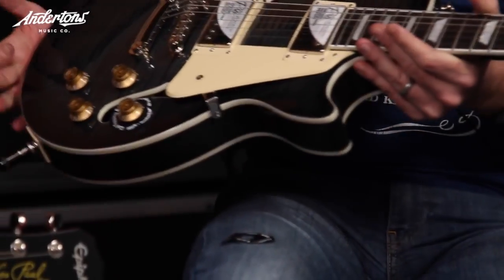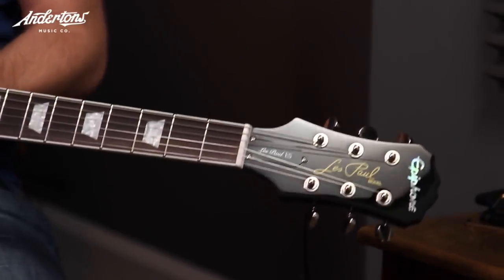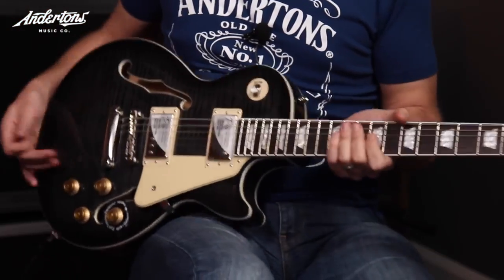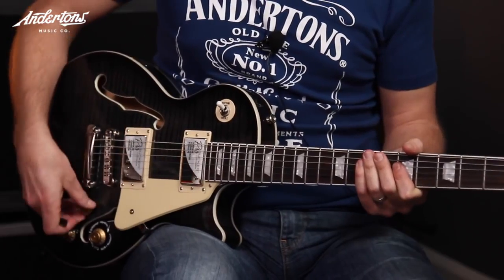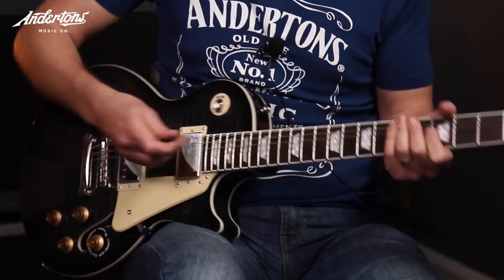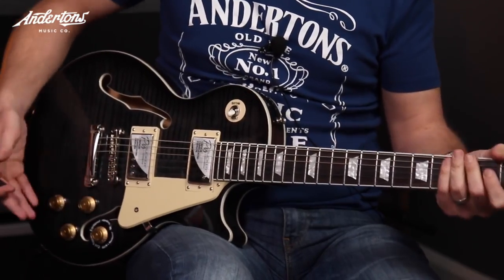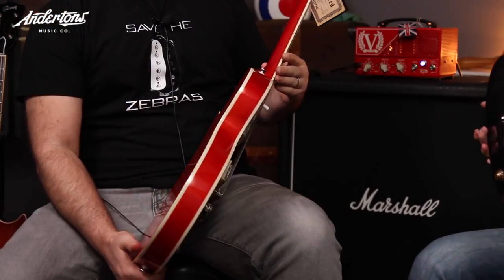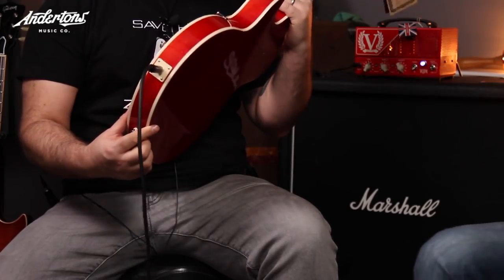Epiphone ES Les Paul Pro - Like Chappers Les Paul only Cheaper!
Rob is using a Victory RD1 Amp & Lee is using a Morgan PR12 with JHS Angry Charlie AT drive pedal.

Cheers

Rob & Lee

Greetings I'm Rob Chapman, I am a guitarist from Brighton in the UK. I am the frontman and guitarist for Dorje, demonstrator for Andertons Music and I am also the founder/owner of Chapman Guitars.

I love making videos about guitar tuition, demonstration, reviews, and studio things like coffee/pizza and Diablo.